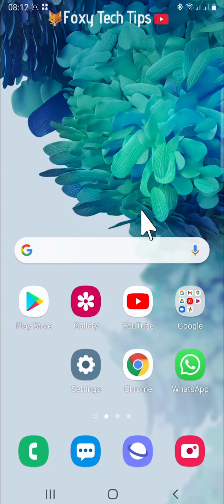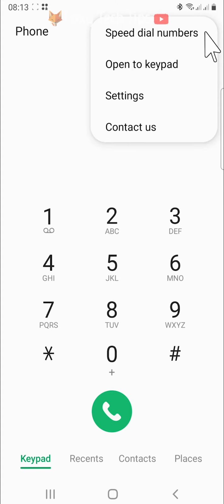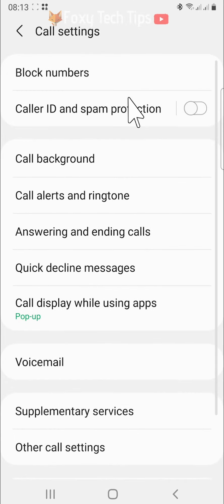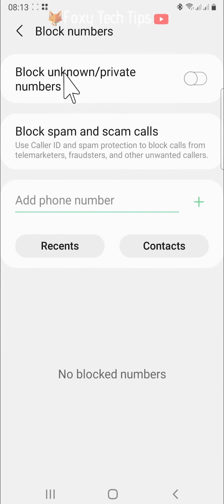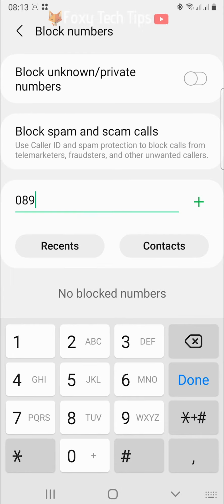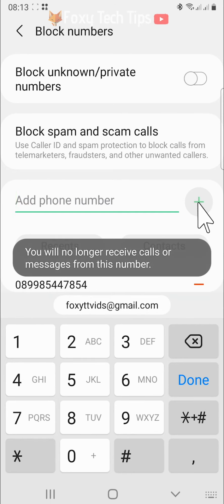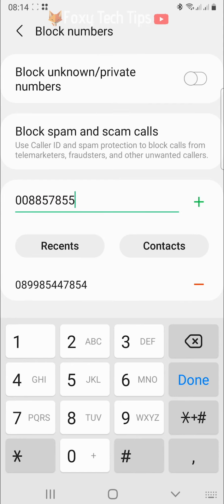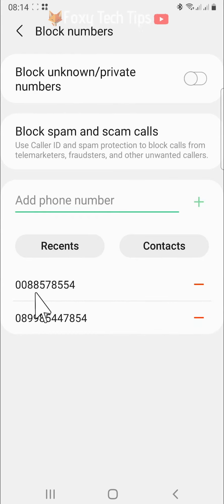How To Block & Unblock Numbers On Samsung Galaxy Phones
Easy to follow tutorial on blocking people and numbers from contacting you via call and SMS on Samsung Galaxy phones. I'll also show you how to manage your blocked list and unblock people if you change your mind. Learn how to block and unblock people on Samsung Galaxy phones now!

Steps:

- Tap the phone icon in the bottom left corner of your home screen, to open the phone app.

- Tap the three vertical dots button in the top right corner, then select ‘settings’ from the options.

- In settings tap ‘block numbers’ at the top.

- Then on the block numbers page, type the number you would like to block where it says ‘add phone number’ then tap the green plus to the right of the number to block the number.

- You can also tap, ‘recents’ to choose a recently contacted number to block, or tap ‘contacts’ to choose someone from your contacts to block.

- When a number is blocked you won’t receive any calls or messages from that number.

- If you would like to unblock a number then tap the minus button to the right of the blocked number, the number will then be unblocked.